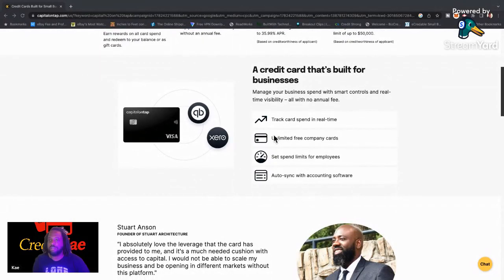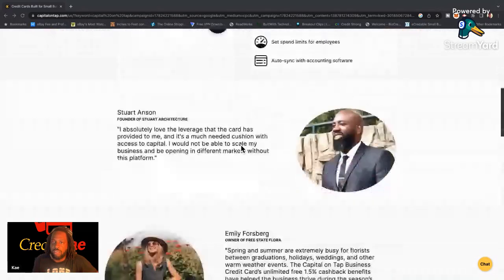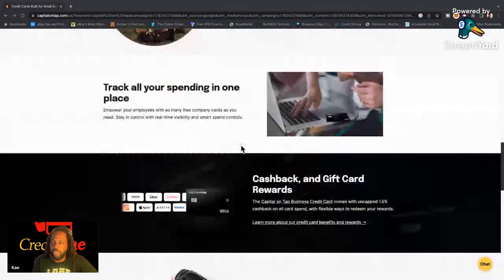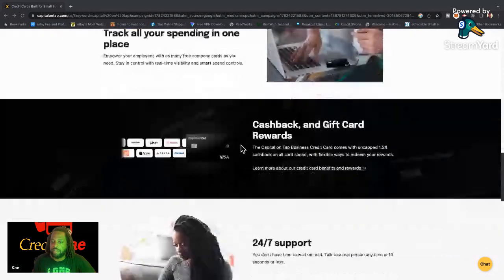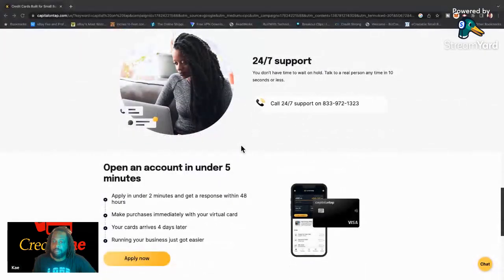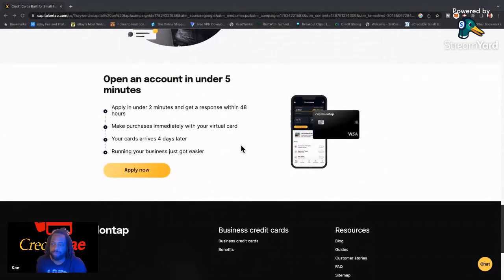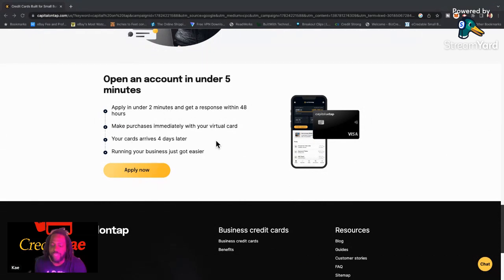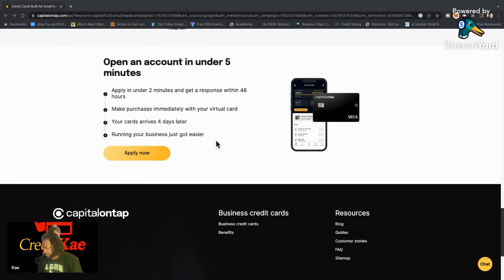$50,000 Capital On tap 2024 Business Credit card review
Credit Kae spill an industry secret in this quick how to video. More detail video to come.

Follow Kevin Blackman on tiktok & Instagram :@Creditkae

Credit kae Instant CPN Methods ebook and video guide

Credit Kae business credit facebook group

Coinbase: buy and sell crypto

Become a Discover Cardmember and get a $50 Statement Credit with your 1st purchase within 3 months.

Earn 100,000 points with the Ink Business Preferred® card or 75,000 points with the Ink Business Unlimited® card or Ink Business Cash® card.  I can be rewarded too, learn more.

Apply for Clearco - NO HARD PULL!
New $250,000 line of credit! Prequalify today!
14) AtoB Gas Card (NO SSN REQUIRED!)